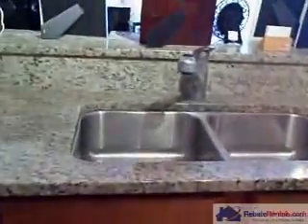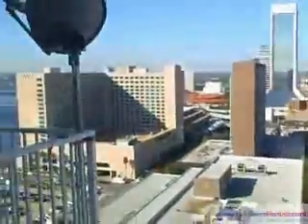Berkman Plaza Downtown Jacksonville Condominium Rentals